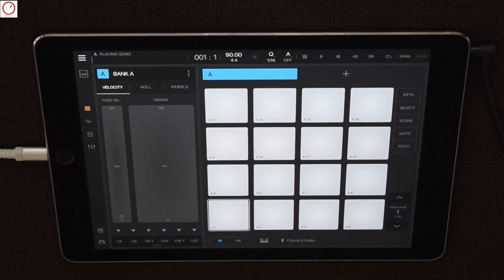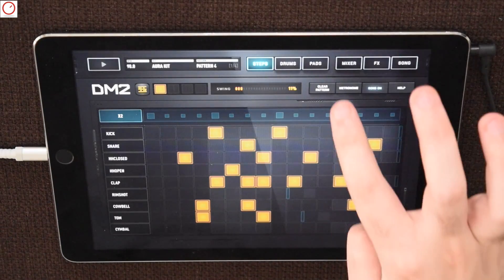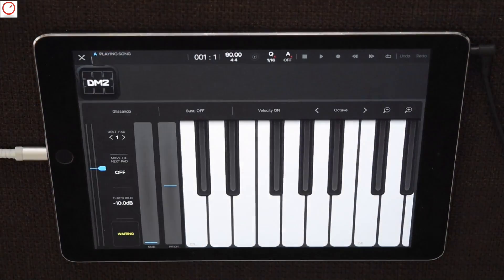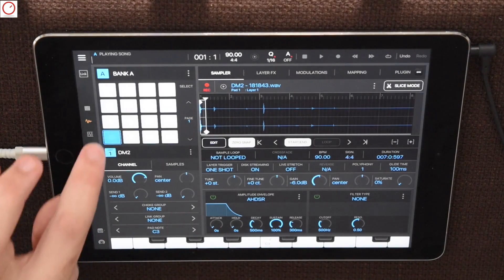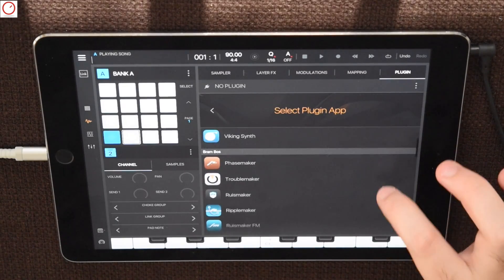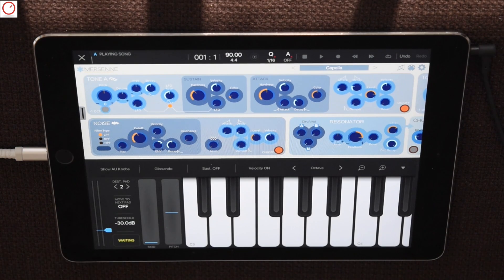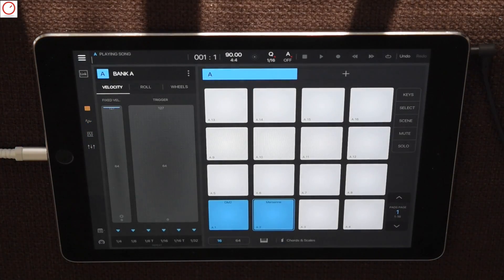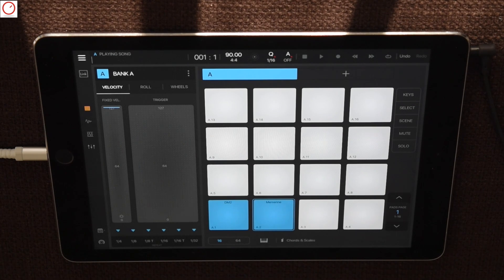Intua BeatMaker 3 Tutorial: How To Sample iOS Apps & AudioUnits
► Here is my first tutorial showing you how you can sample iOS music apps and iOS AudioUnits.